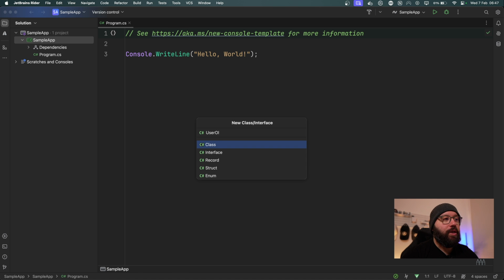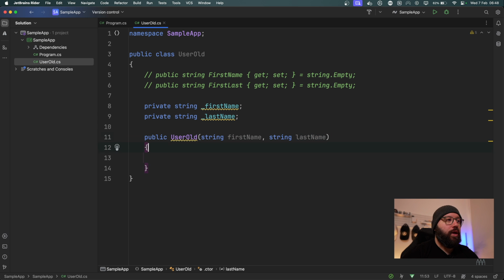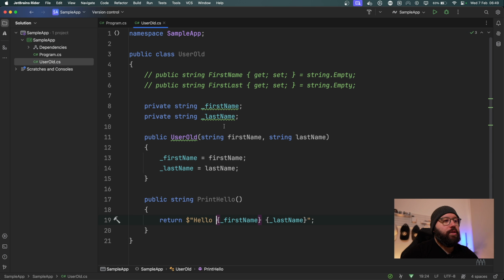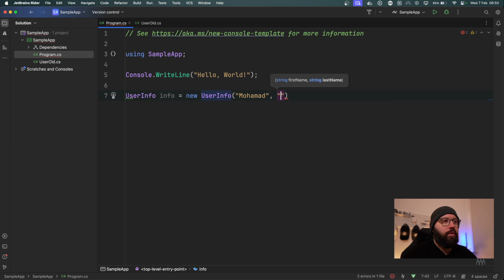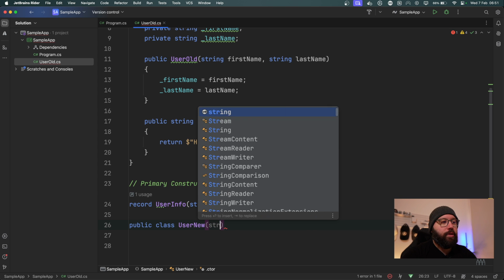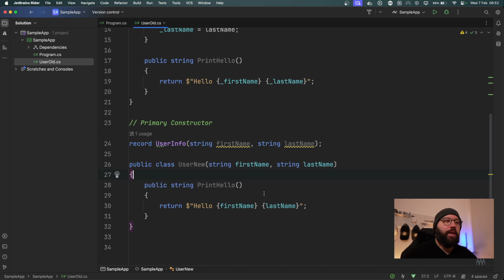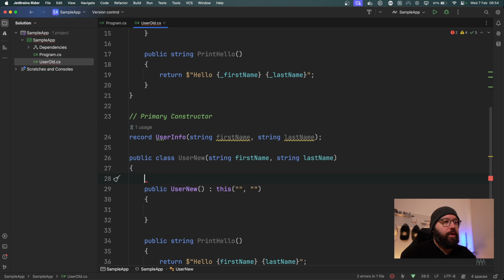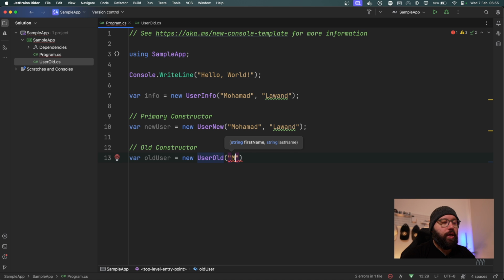.NET 8 🔥🚀 : Primary Constructors - Exploring new Features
In this video we will discussed the new features with Primary Constructors in .NET 8 and C#